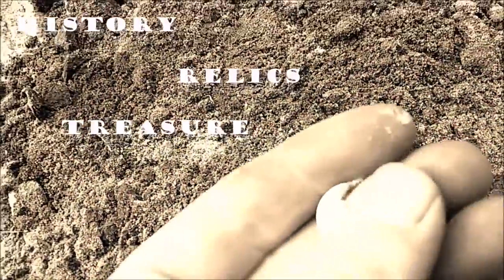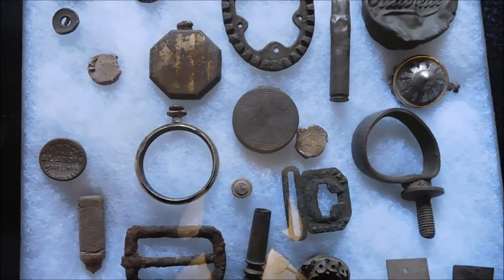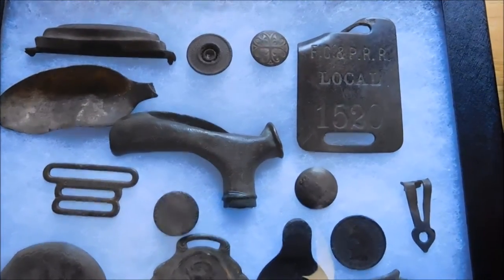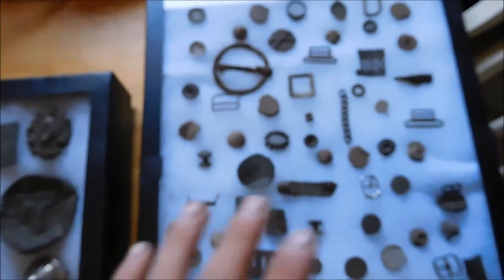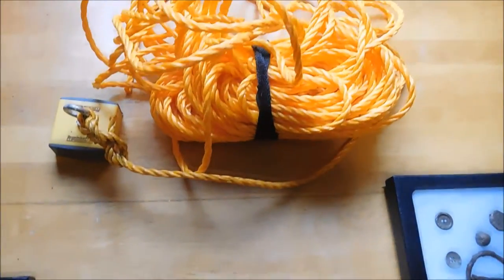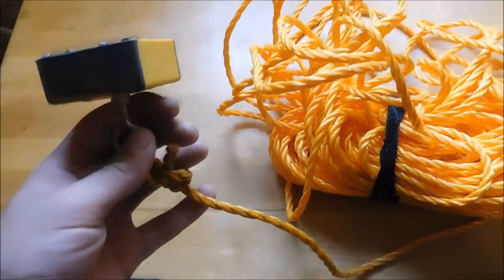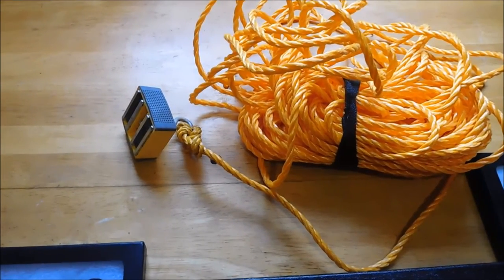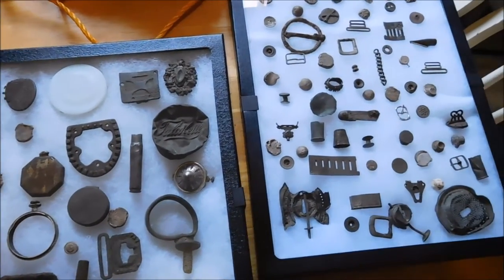Magnet Fishing, New Display Case's & Shout Out To JL Digger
I watched Jerimy JL Diggers 2016 video and asked him about his display cases. I got some cases like he told me about and wanted to thank him . I also wanted to show my new magnet fishing set up I might be getting another stronger magnet in the future.